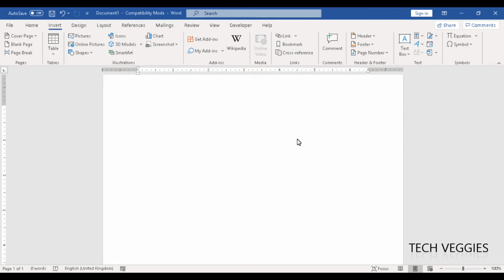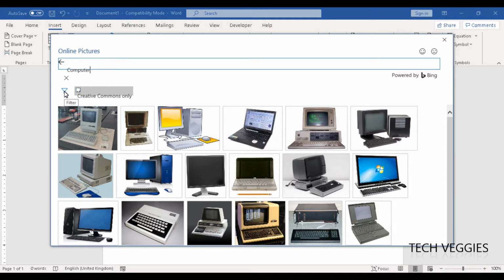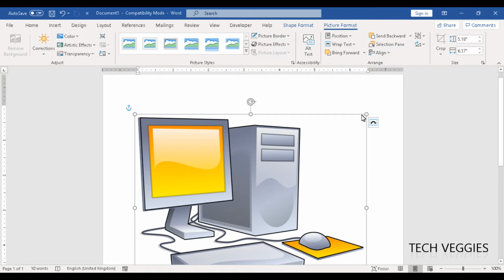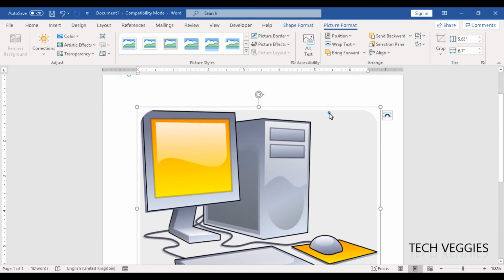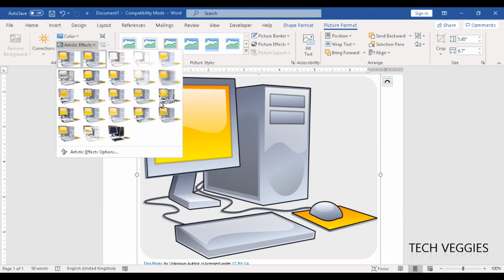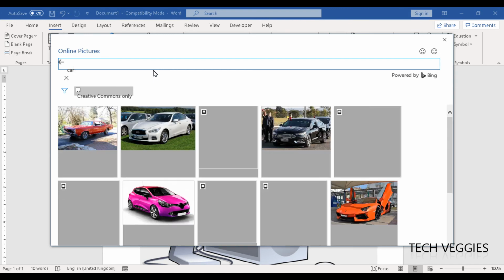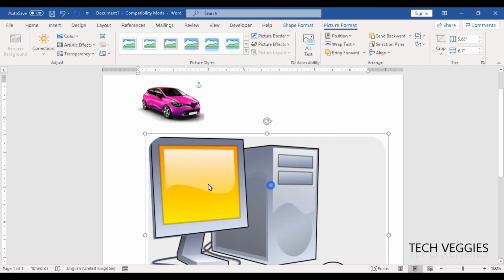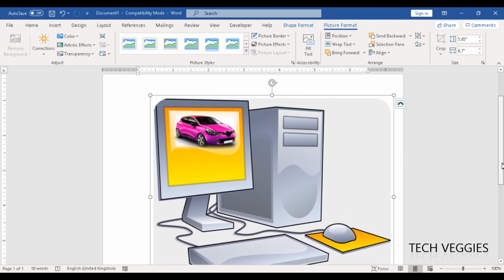Microsoft Word - Working with Online Pictures | Tech Veggies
This video looks at working with Online Pictures in Microsoft Word